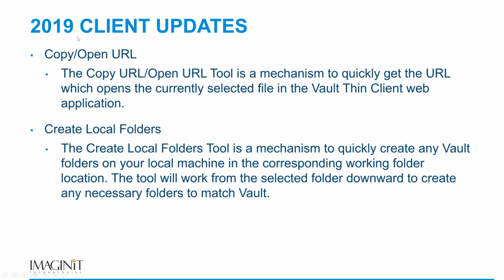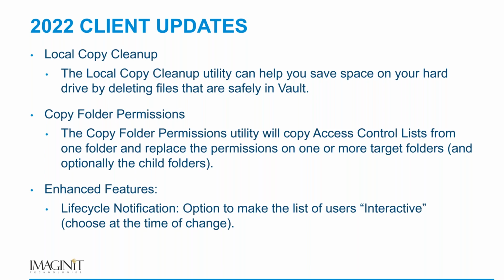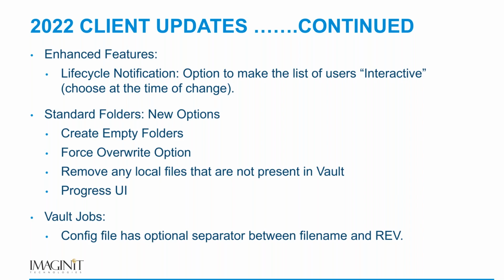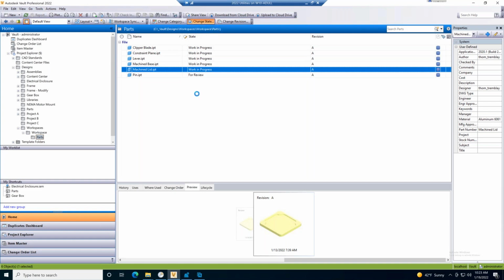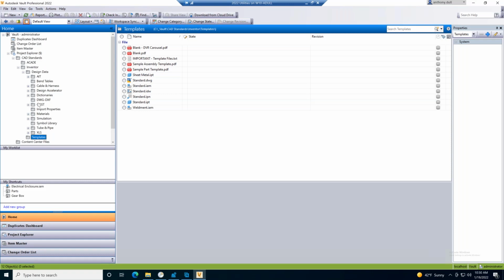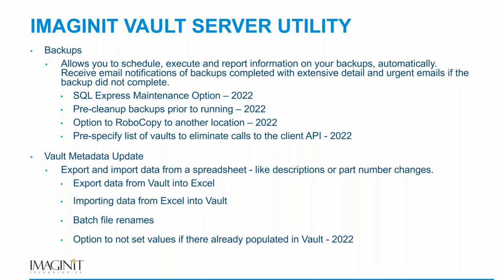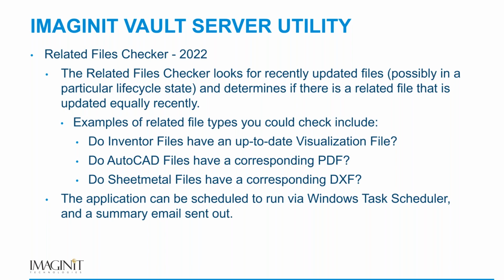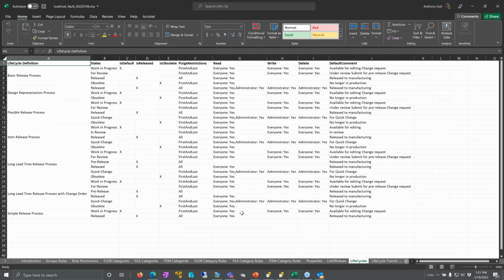What’s New in Utilities for Vault 2022.1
In this session, our IMAGINiT Solutions Consultant, Anthony Dull explored the new tools and features available in the IMAGINiT Utilities for Vault Client and Vault Server 2022.1 Update that complements and enhances your project functionality, management, and design experience.